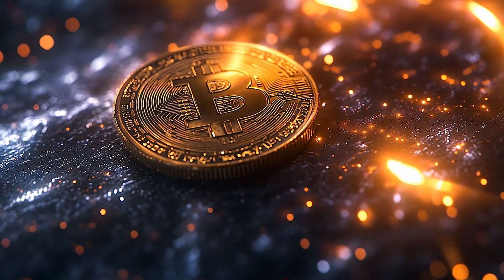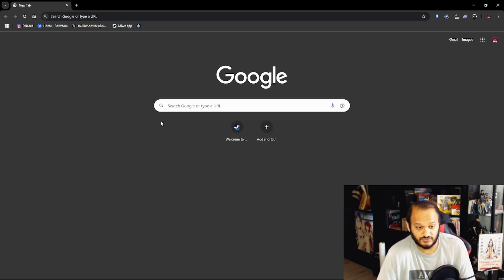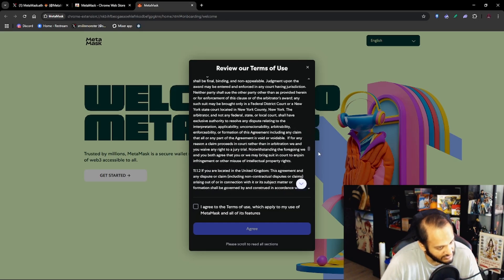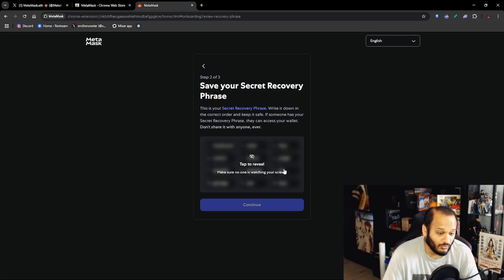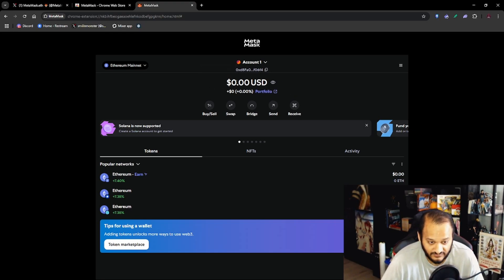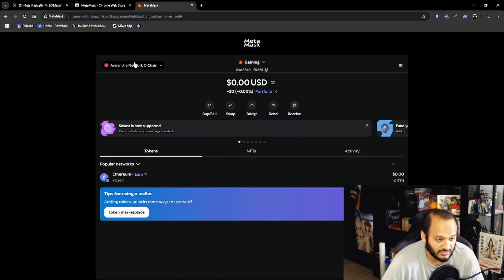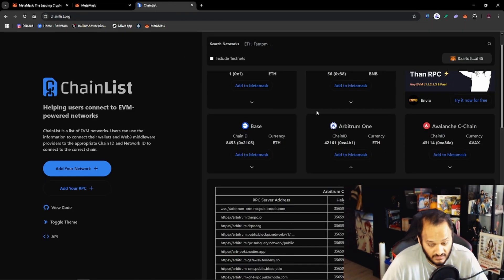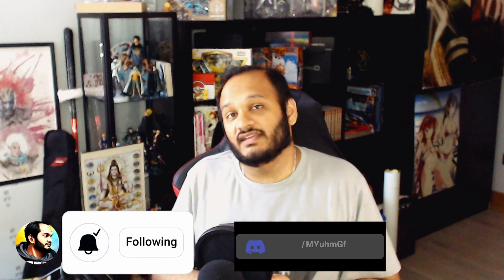How To Create A Metamask Wallet And Add Networks In 2025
This video provides a simple metamask tutorial on how to use metamask. The guide shows how to add new blockchain networks using chainlist. Perfect for crypto 101, this video makes using a crypto wallet security easy.

 ▬▬▬▬▬▬▬▬▬▬▬▬▬▬ஜ۩۞۩ஜ▬▬▬▬▬▬▬▬▬▬▬▬▬▬
👑Smilinmonster's HUB👑

⚠️ Be careful of scammers in the comments. I do my best to remove them, but some might slip through. I will never message you asking to chat on WhatsApp or any other app. AI is getting better at faking voices, so don’t just trust—always double-check